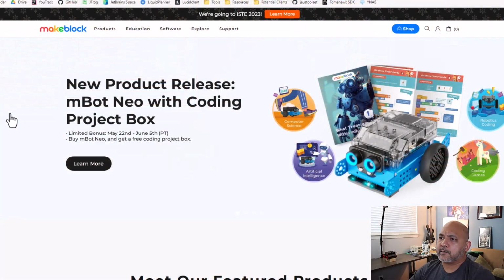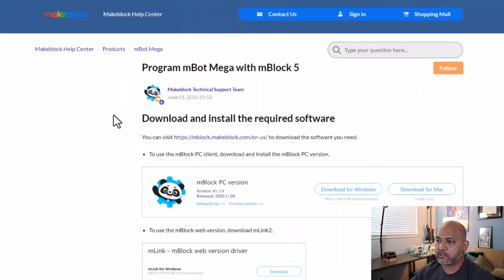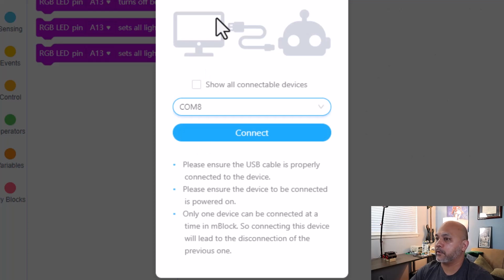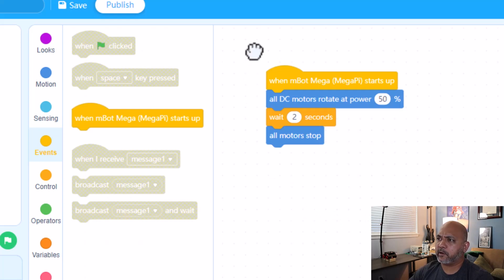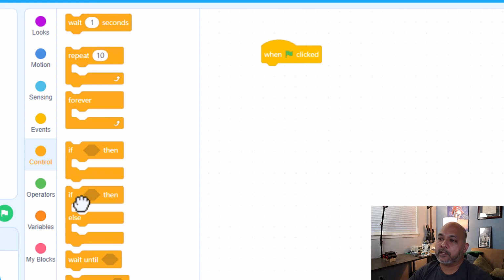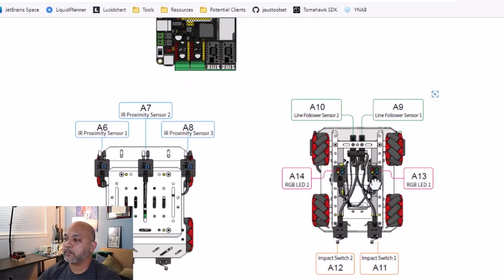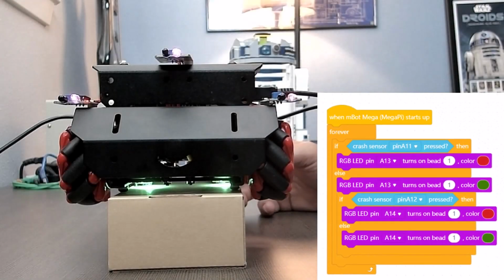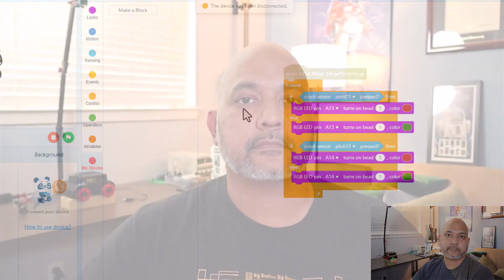Programming the mBot mega with mBlock 5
We get started programming the mBot mega using the graphical programming tool provided by Makeblock!

00:00 Intro
00:22 Resources
04:38 Using the mBlock Application
20:48 Reset to Factory
23:06 Closing Thoughts